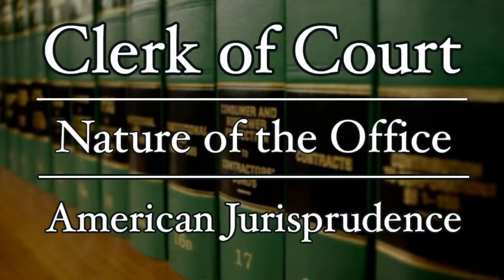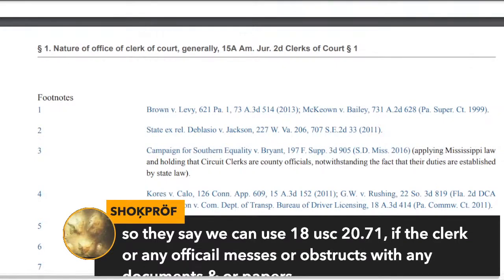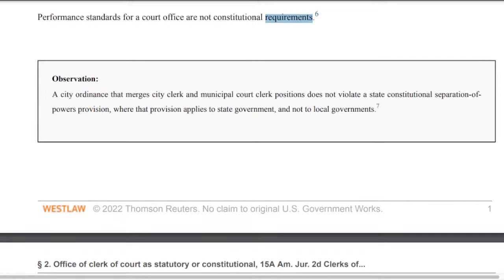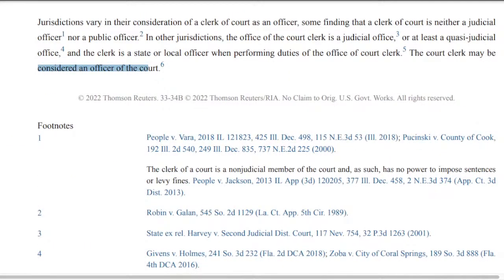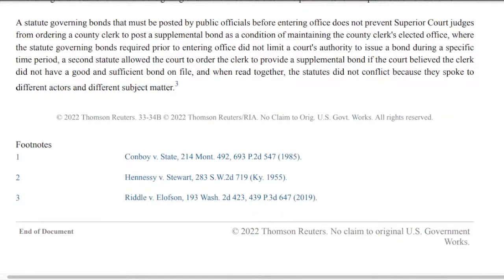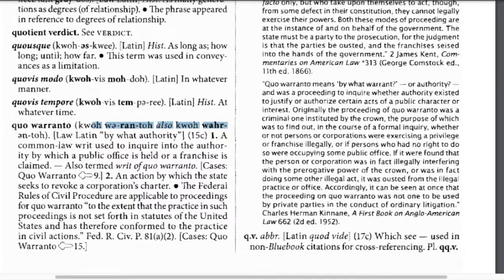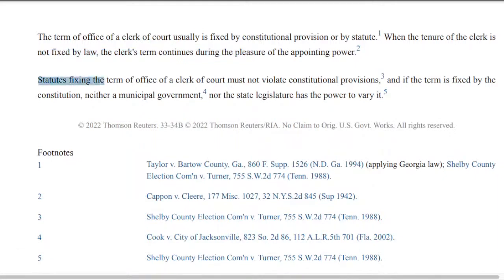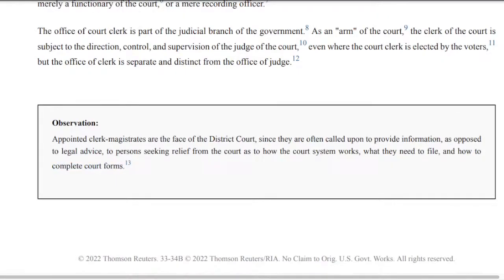Clerk of Court - AmJur - Nature of the Office